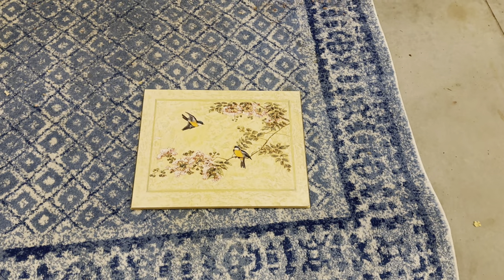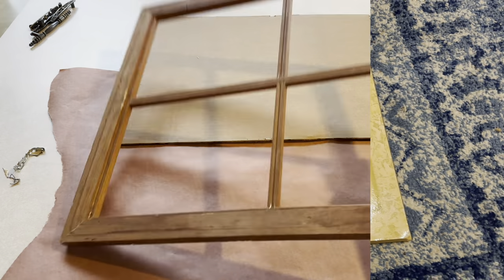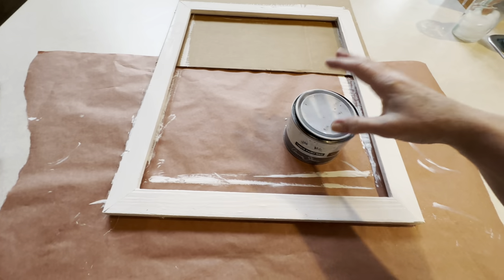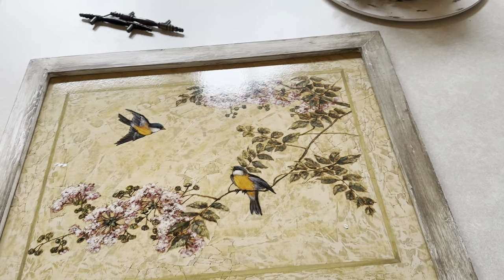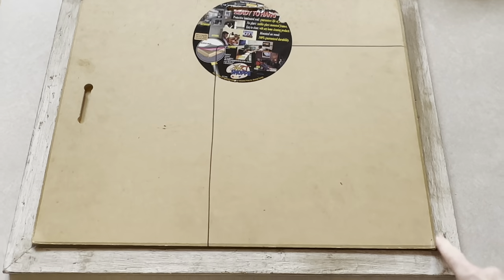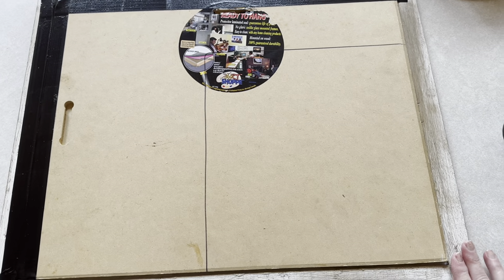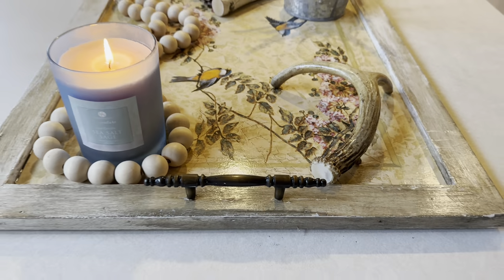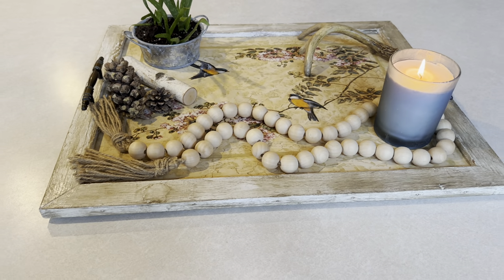DIY Serving Tray Made With Thrift Store Finds Home Decor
My eBay store

I LOVE Thrifting! I have been thrifting and reselling on eBay & Poshmark for many years! I also love thrifting for myself and my homes. I will find items in thrift stores, garage sales, curb shop etc and give them new life. Clean them up, add some paint, repurpose etc.

Here is my eBay store

poshmark
ebay
reseller
fulltime reseller
facebook marketplace
consignment shops
thredup
jomar wholesale
picker
haul video
clothing haul
goodwill haul
how to sell on poshmark
earn extra income
thrift with me
thrift Store Shopping
thrifting for profit
ebay community
sell clothing online
how to sell clothing online
make extra money
thrift and resell
garage sales
thrifting adventures
thredup rescue unboxings
mystery unboxings
unboxing videos
Thrift store home decor
Thrift store Diy